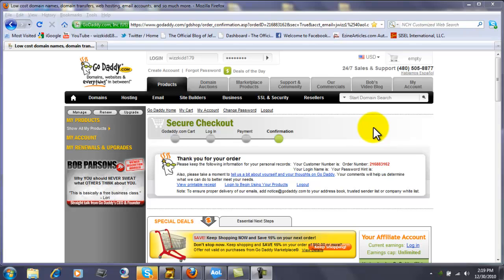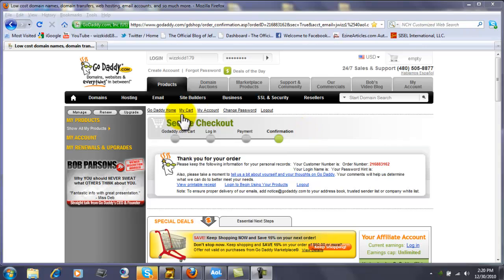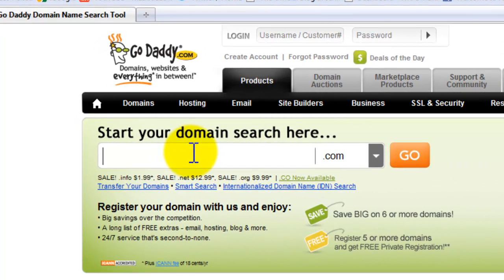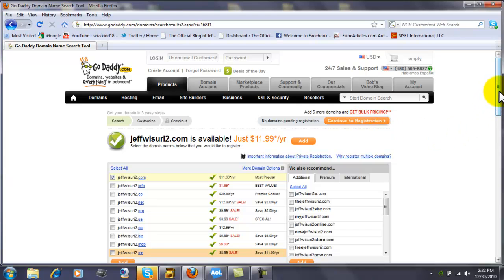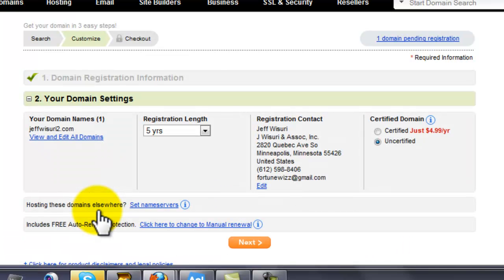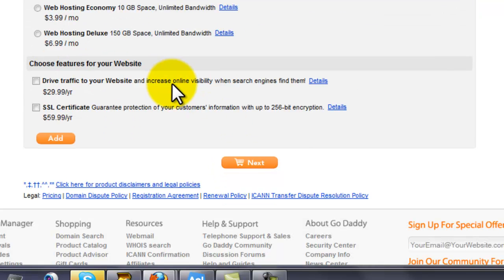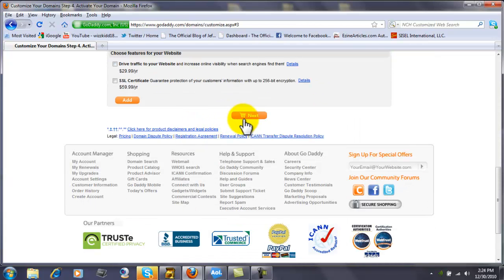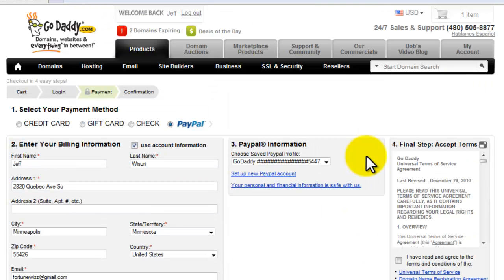Internet Marketing 101-How to Register Your Domain Name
Internet Marketing 101-How to Register Your Domain Name, As a newbie or beginner to Internet Marketing its not always easy to find good and ready accessible advice.  This video shows in laymans terms how to purchase and register your 1st domain name!